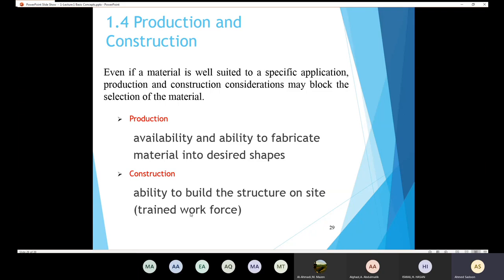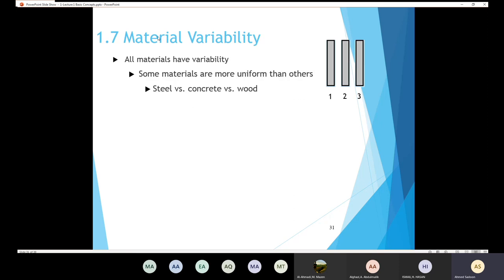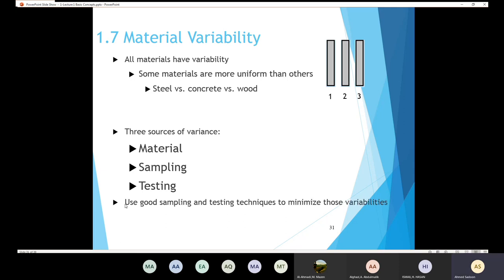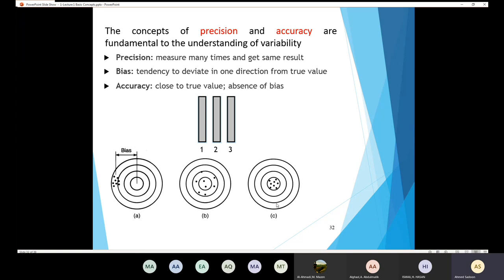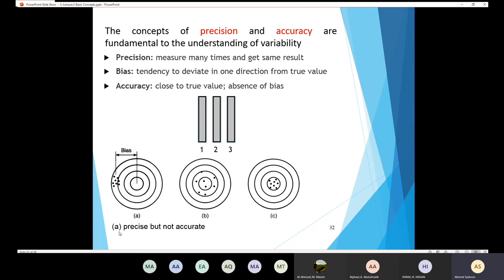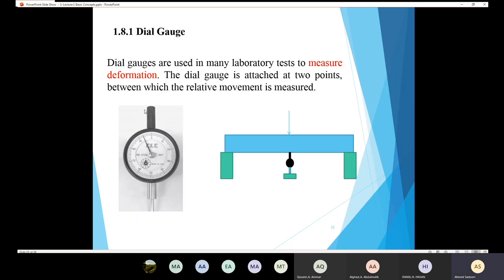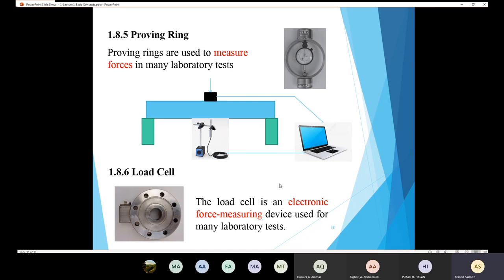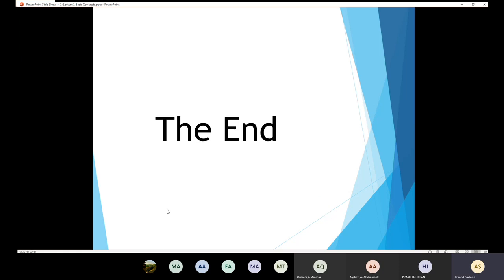Civil Engineering Materials Lecture 3.1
Lecture content;

-  Production and Construction
- Aesthetic Characteristics
- Material Variability
- Laboratory Measuring Devices